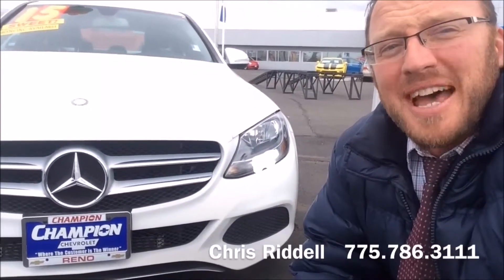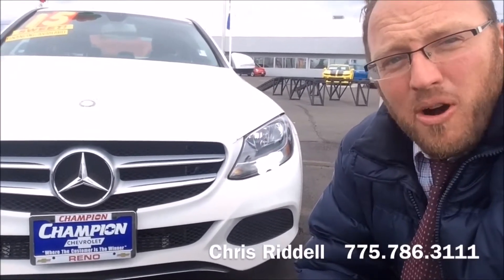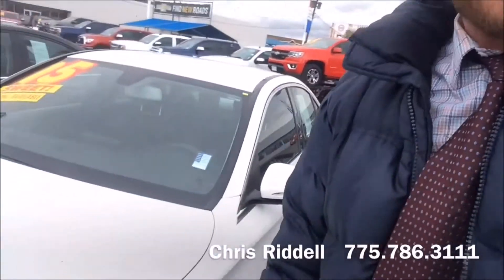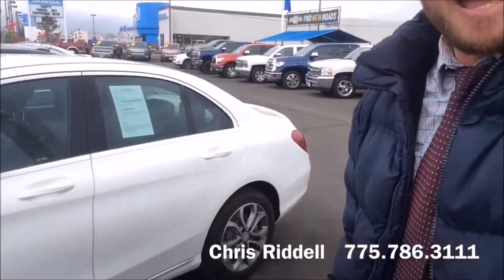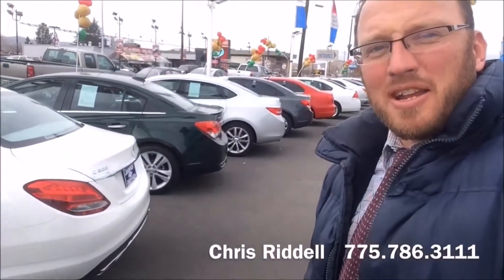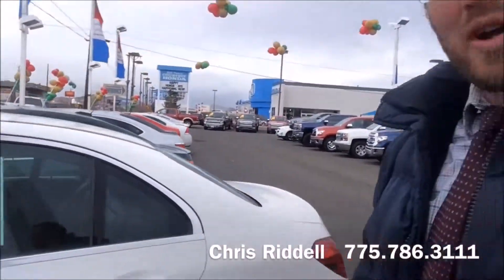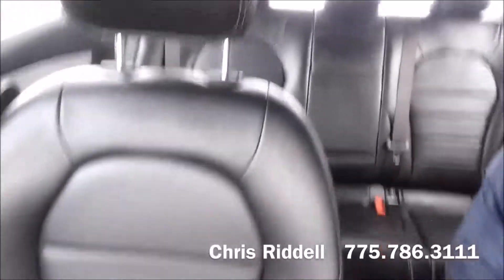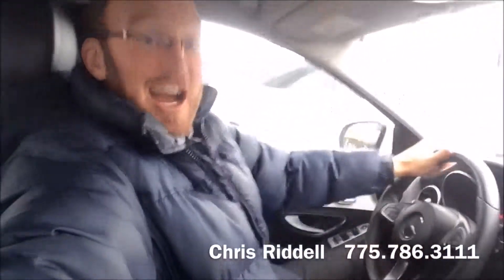Where to buy pre-owned cars Lake Tahoe, NV | Best Place to buy pre-owned cars Lake Tahoe, NV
People in and around Lake Tahoe, NV often ask, what is the premier Chevrolet dealership around? The answer is always Champion Chevrolet! Champion Chevrolet provides residents with the premier service, selection, prices and all around buying experience when looking for any new or pre-owned Chevrolet vehicle. One trip to Champion Chevrolet and you will see why so many people consider us the premier Chevrolet dealership in the area. Don't waste time with other dealerships, come to the premier one in the Lake Tahoe, NV area today!